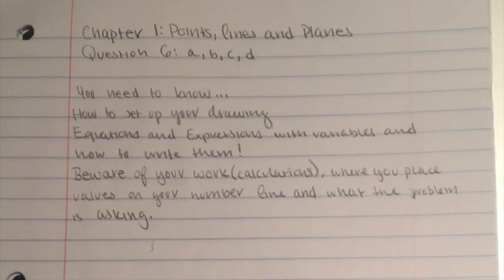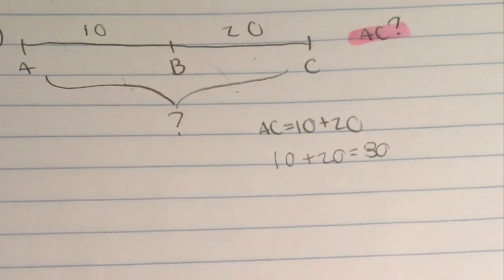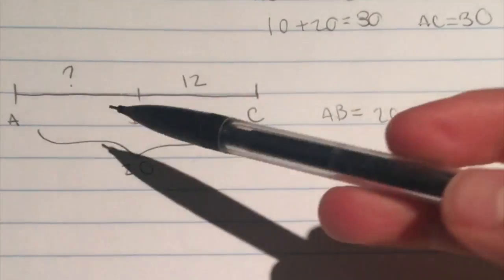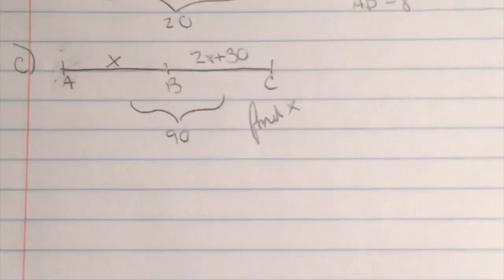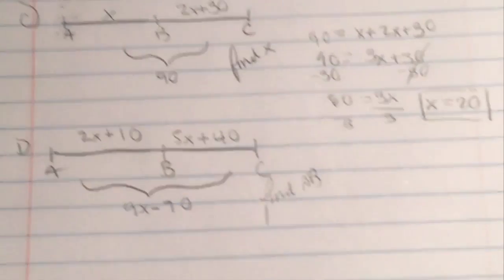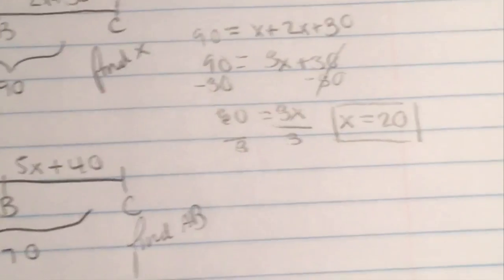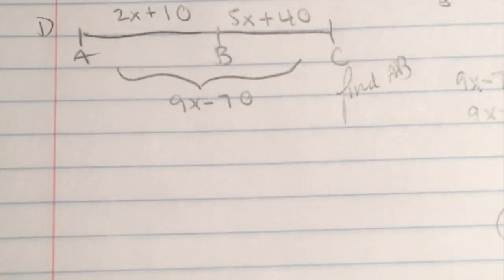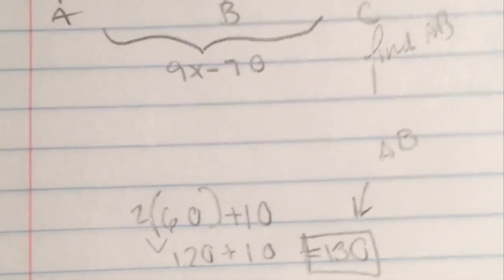Math Extra Credit (Semester Review)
Midterm Review, Focusing on Chapter 1: Planes, Points and Lines